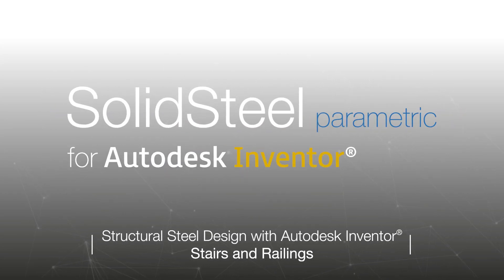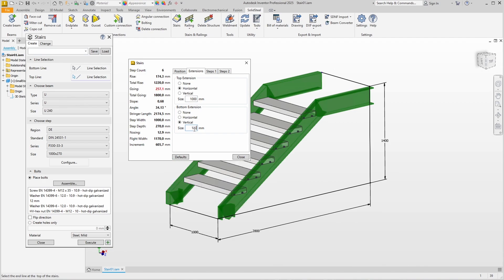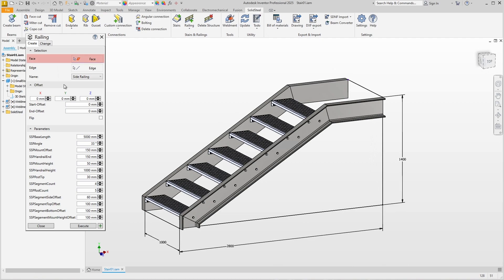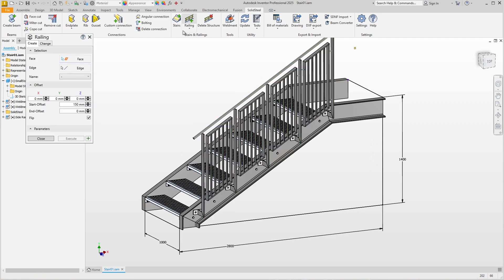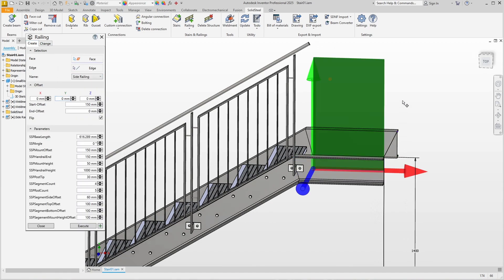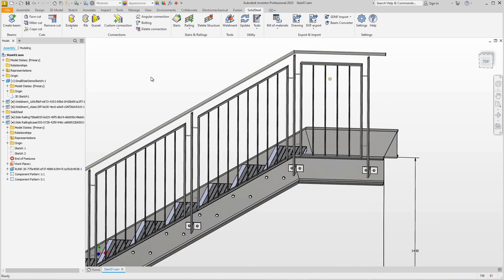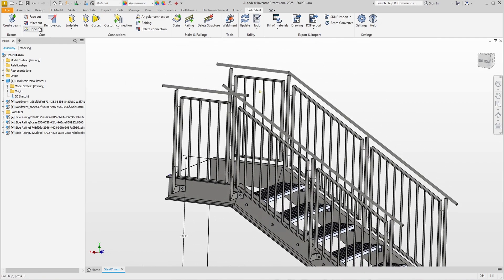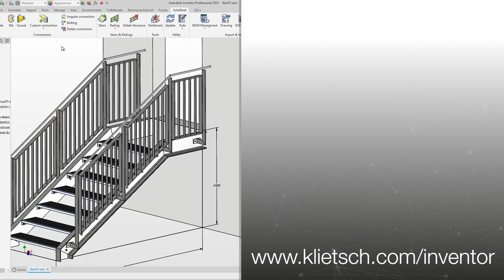Easy parametric Stairs and Railings in Autodesk Inventor with SolidSteel parametric.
Handrails must fit the geometry of the staircase and consist of a large number of parts. Watch the video to see how easy it is to design stair railings using the SolidSteel parametric features and how quickly they can be modified at any time thanks to the parametric design method.
As a little bonus, the stair feature is also shown before the railing is created.

You can also try out everything shown in the video with the free Express version of SolidSteel parametric, available from our